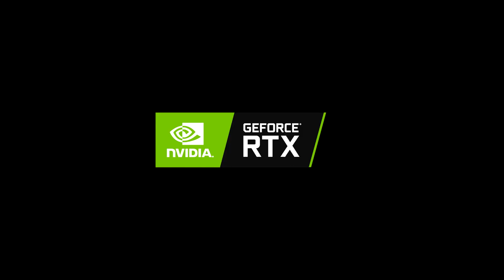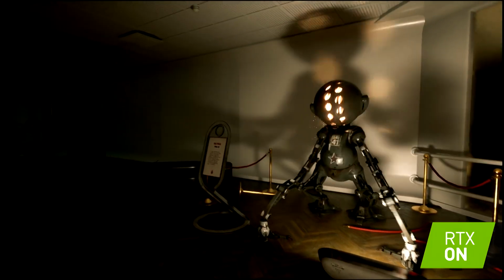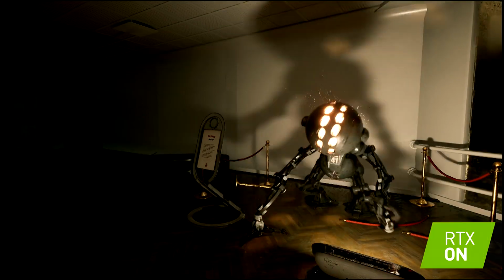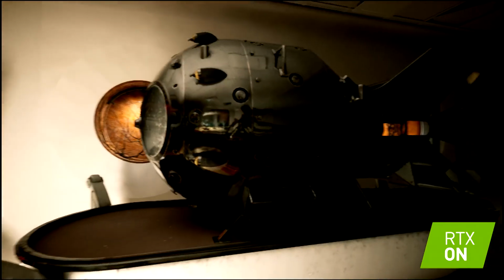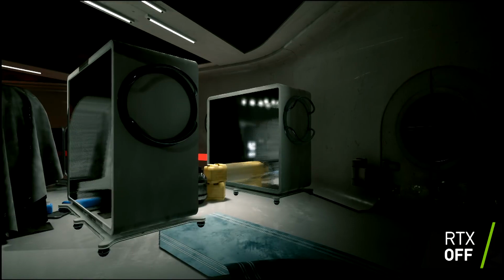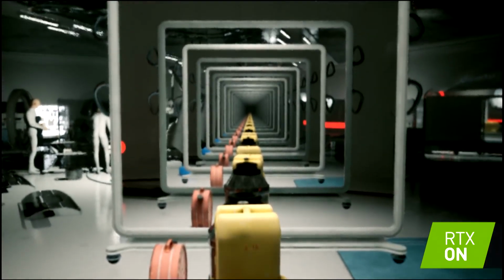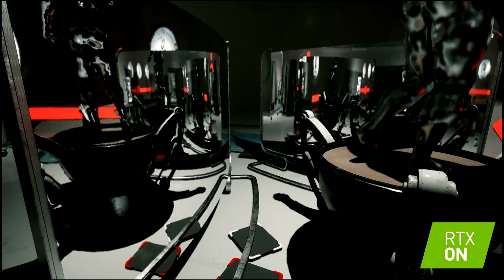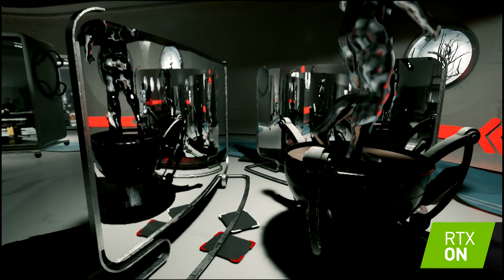Atomic Heart Geforce RTX 2080 Ti Ray Tracing